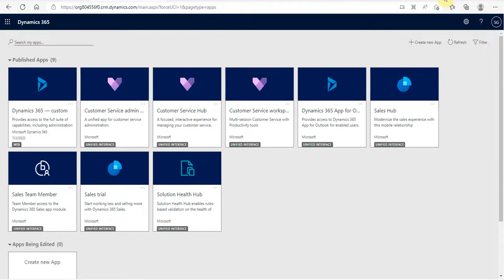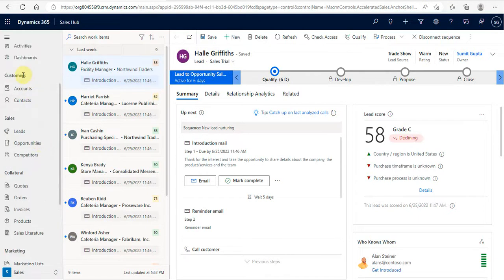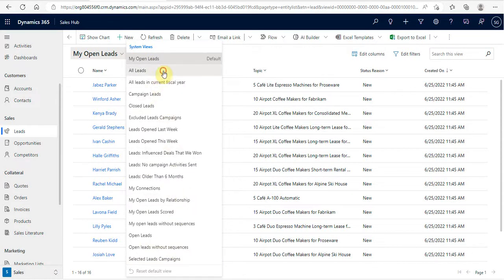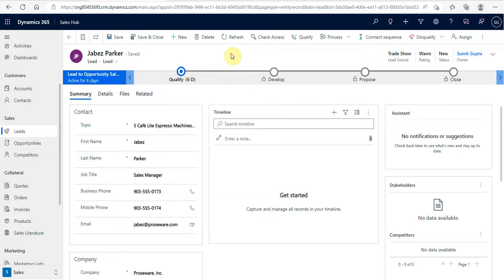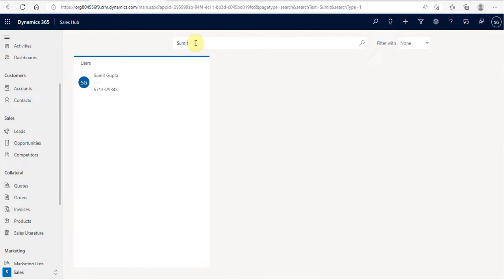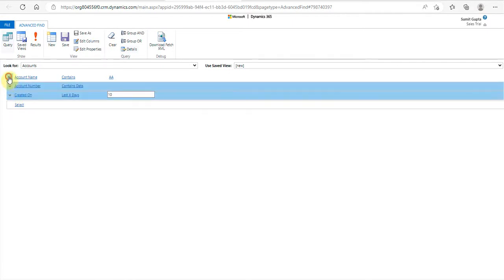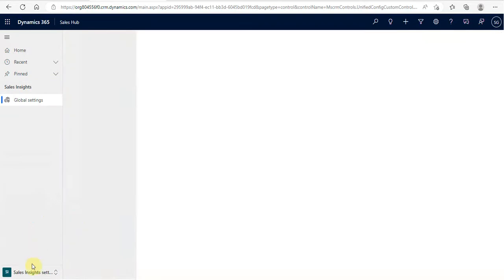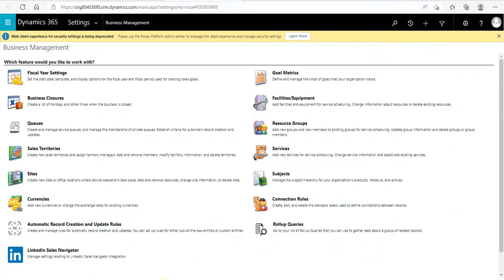Learn Navigation in Dynamics CRM : Dynamics Customer Engagement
The video covers the basic navigation to be followed in Dynamics CRM : Dynamics Customer Engagement by a beginner
It includes steps including swapping between different Model Driven Apps based upon roles and permissions granted to an individuals